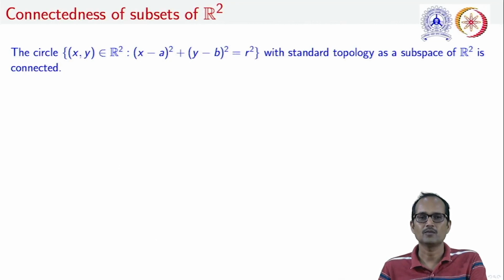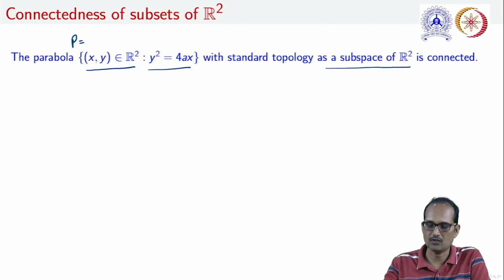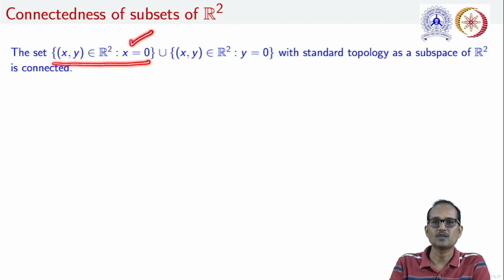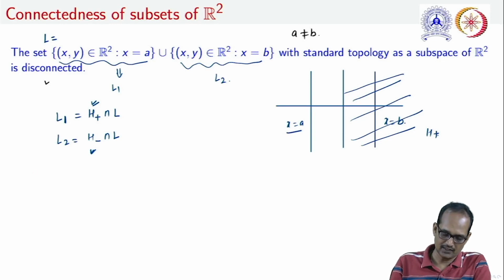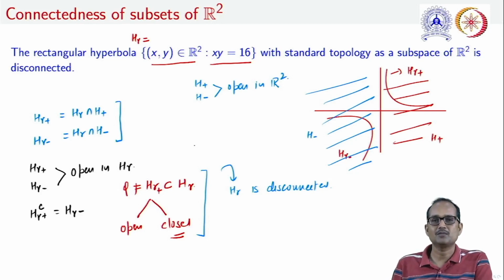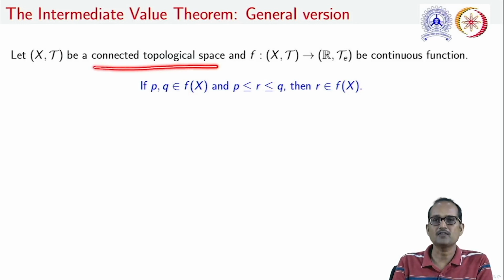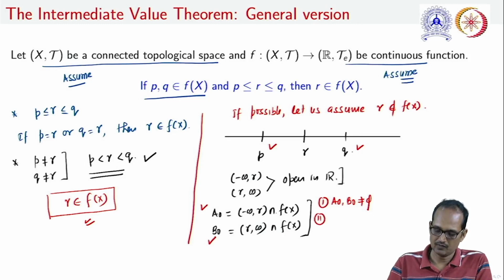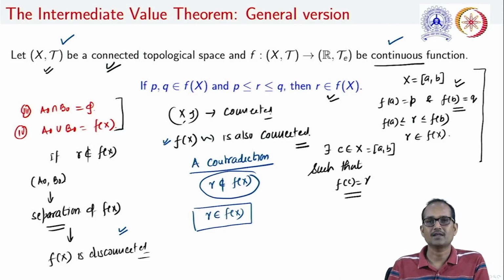Lecture 42 :Connectedness-VIII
Connectedness and Intermediate Value Theorem